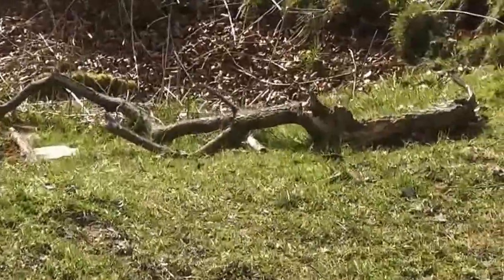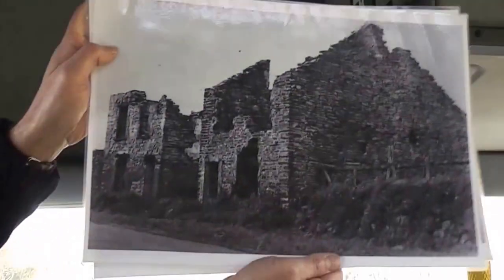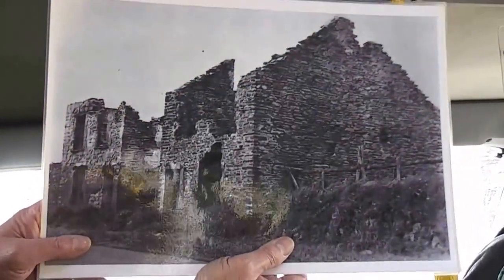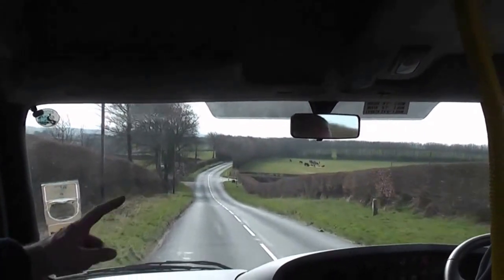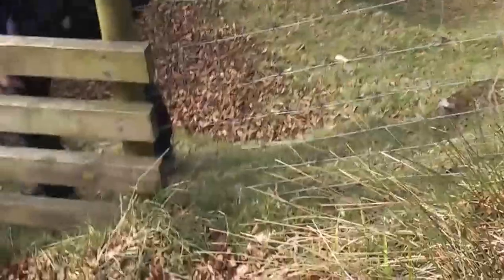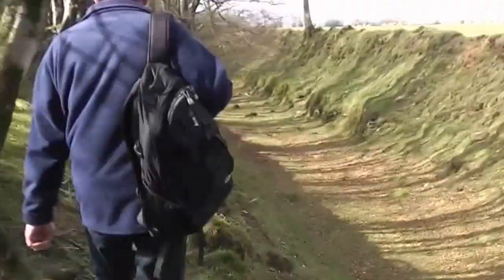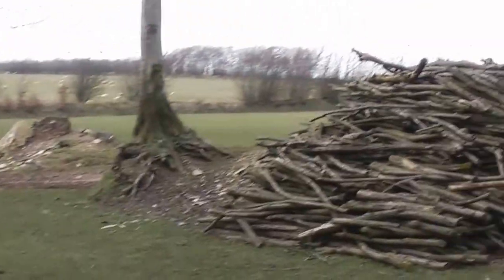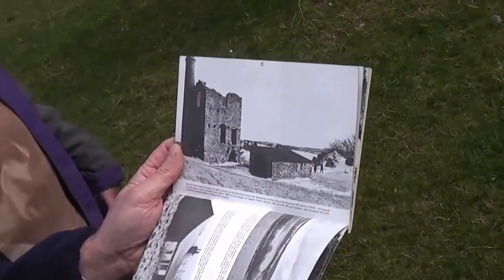MORE ABOUT THE WEST SOMERSET MINERAL RAILWAY Part 6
In this final part of the story for the present time we see perhaps the most impressive remains of the ground works on which the railway ran and also the largest remaining mine building.
For more information on the support association and future tours